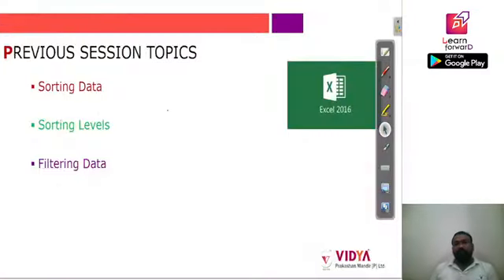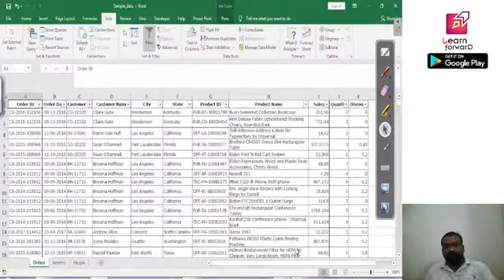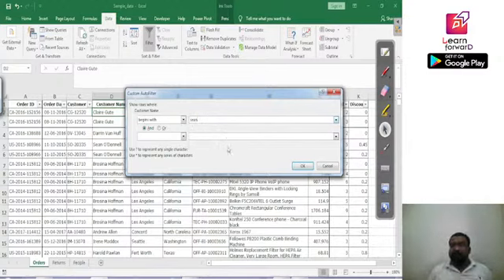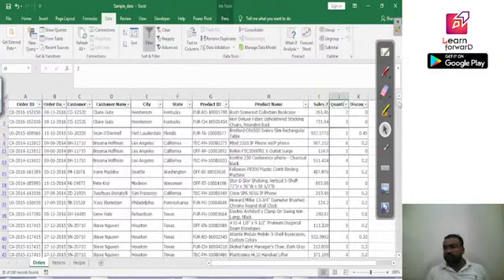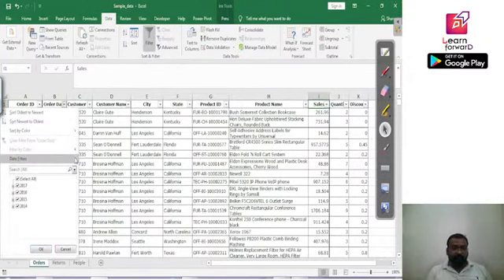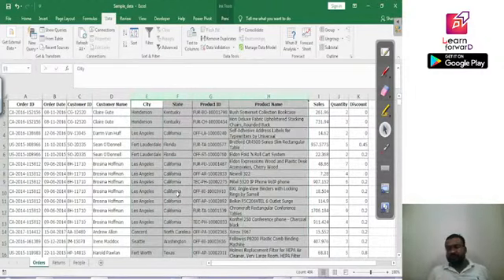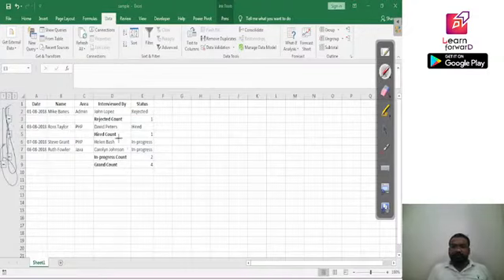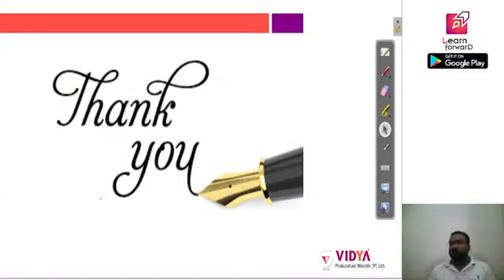LEARN FORWARD LIVE CLASS COMPUTER Microsoft Excel 2016 Part 3 CLASS 7th Aashish Jain Sir